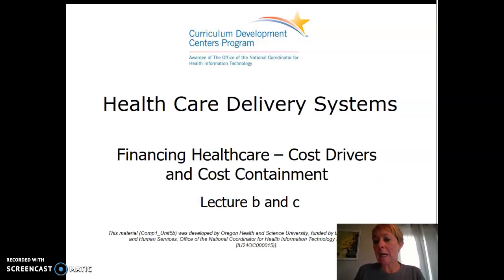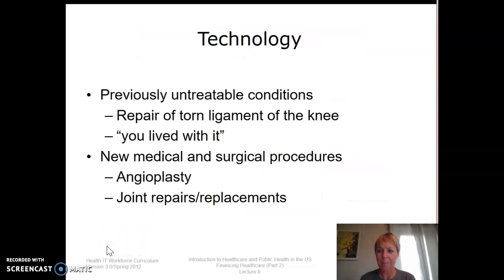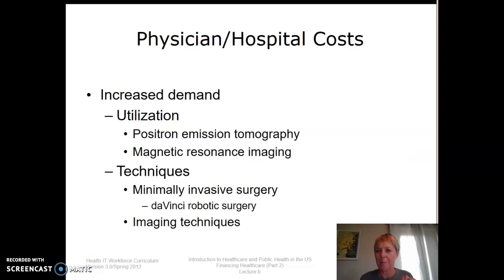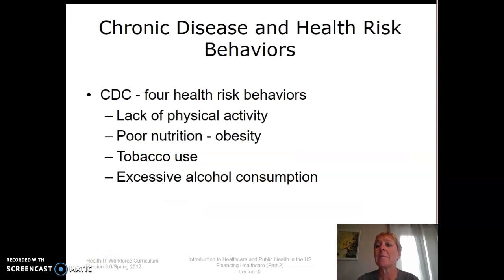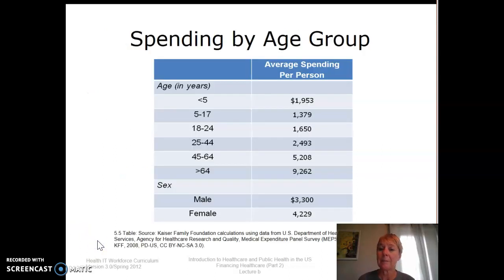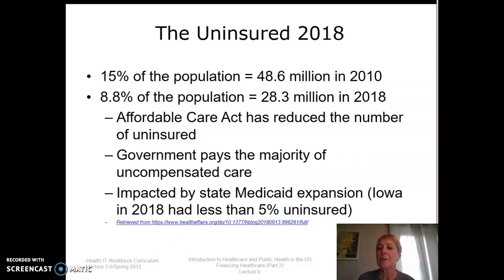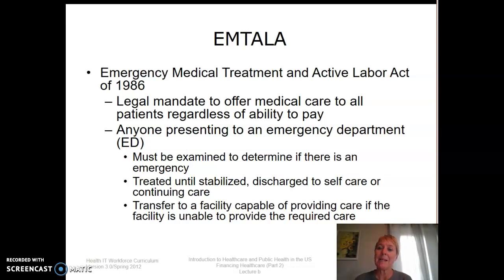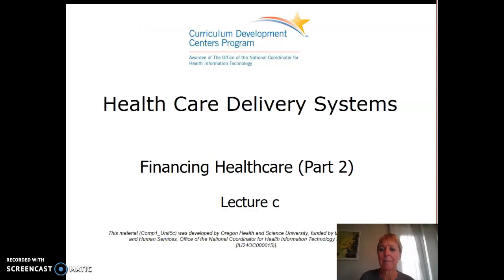Week 12 Financing Health Care Part 3